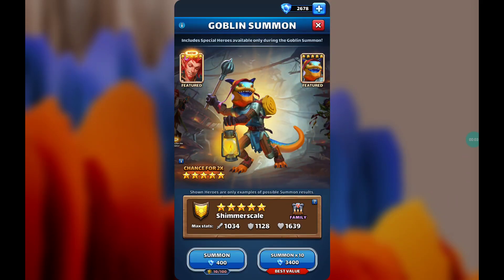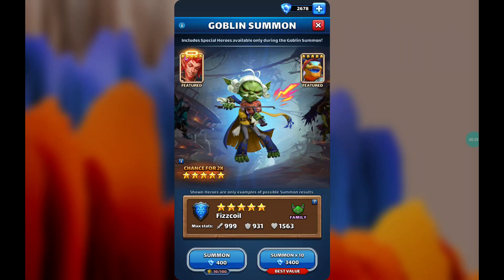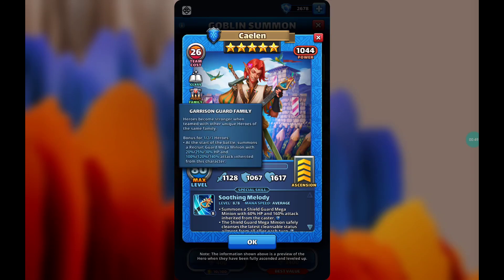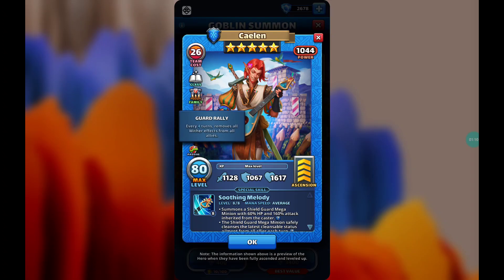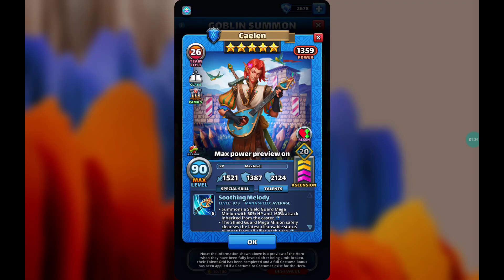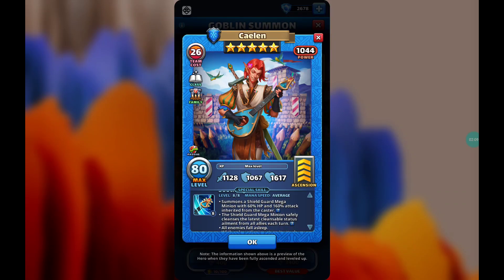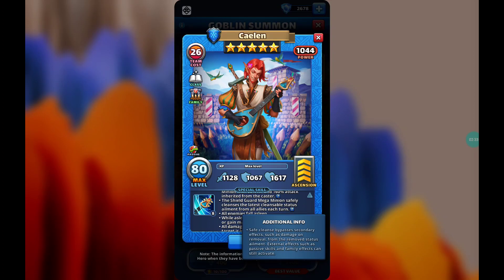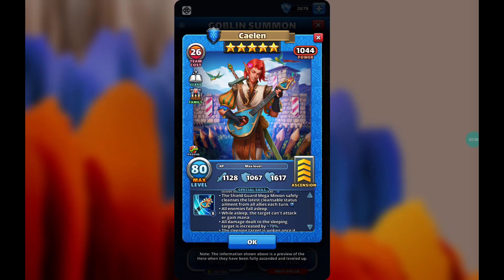Quick Grading of Caelen, Can the Sleeping Mechanic Redeem Itself | Empires and Puzzles